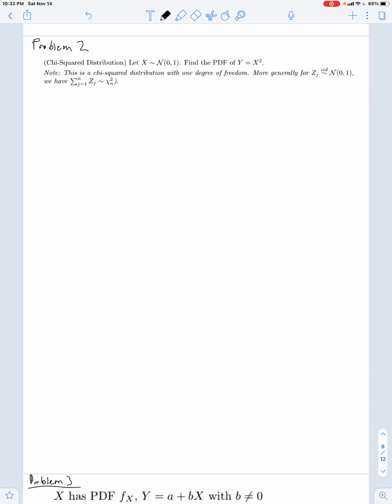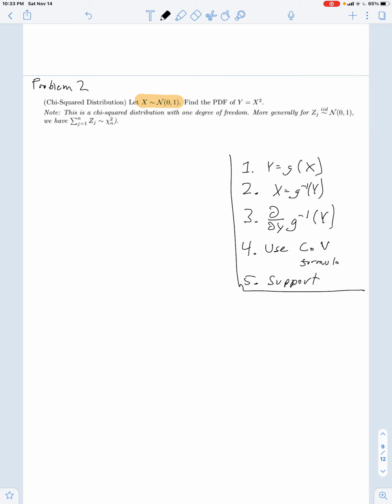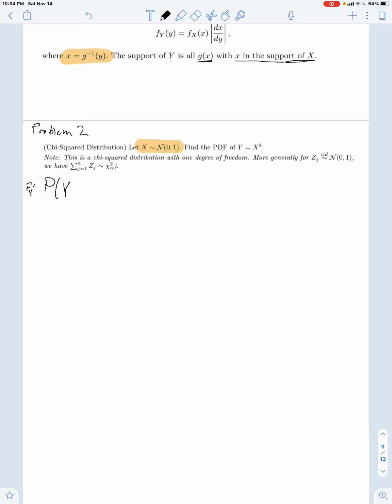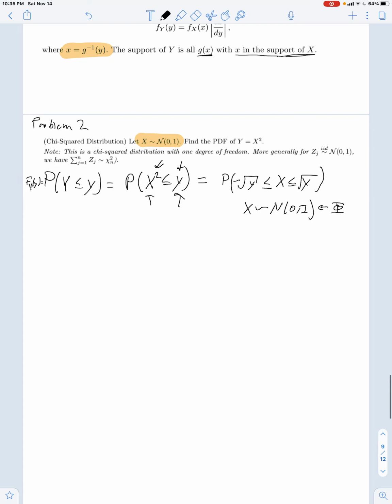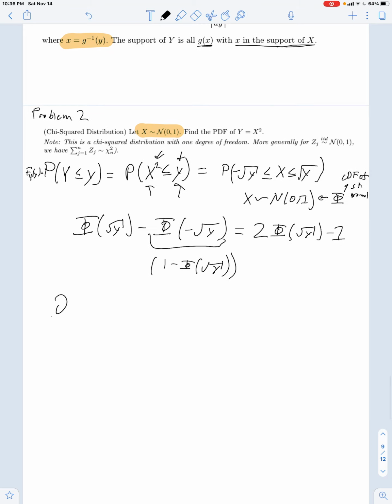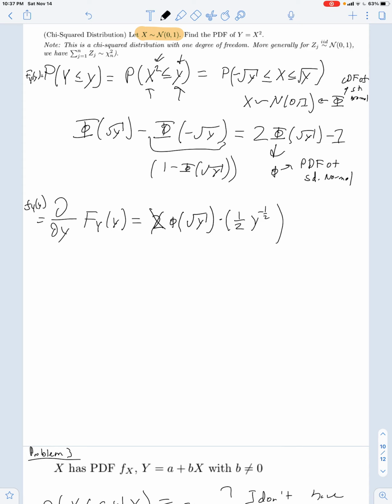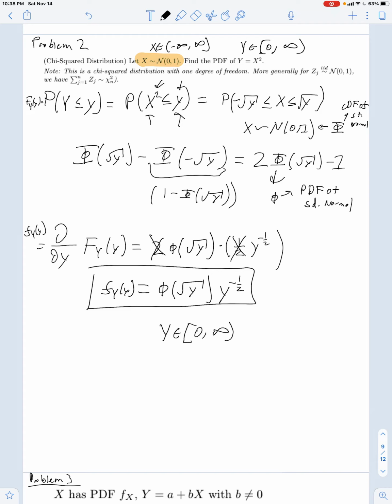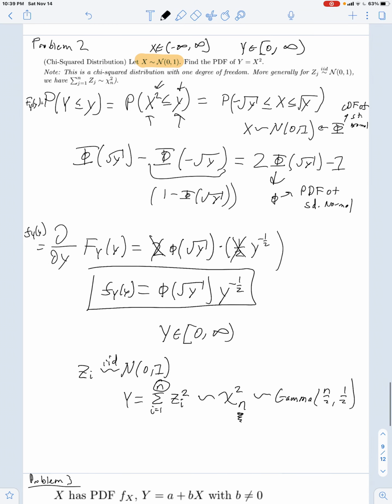Stat 110 Bits: Change of Variables Part 2 (Chi-Squared PDF)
Stat 110 Bits: Change of Variables Part 2. A case when change of variables DOESN'T apply, but you can solve the problem using the CDF method.

NOTE: The hint in parenthesis is missing a squared on the Z_j sum. I wrote it out correctly when explaining it at the end, but I didn't catch the error in the printed hint :(